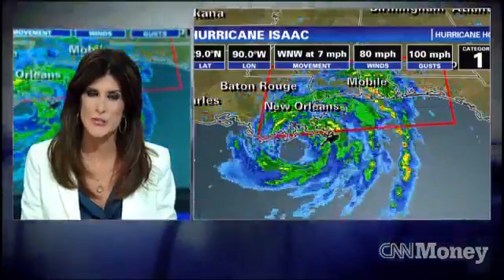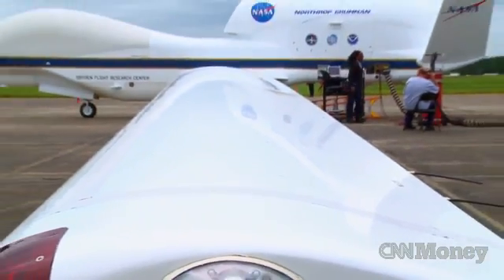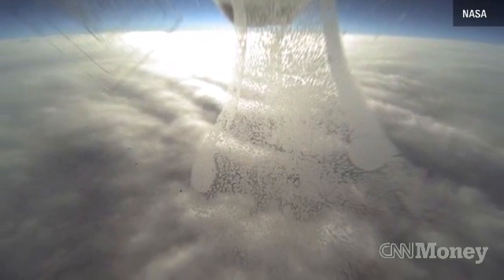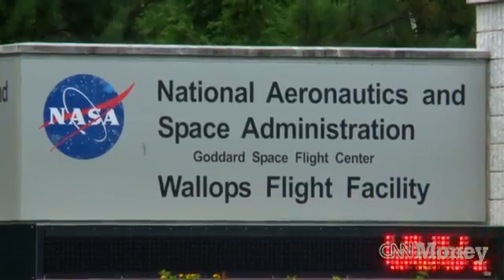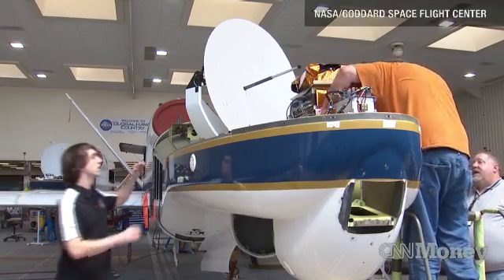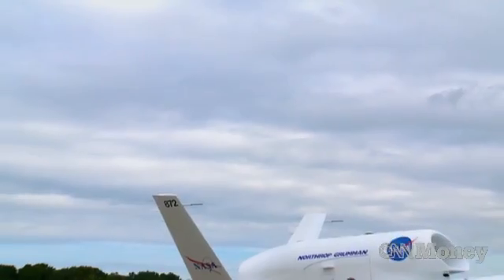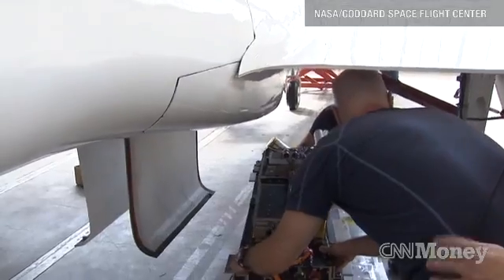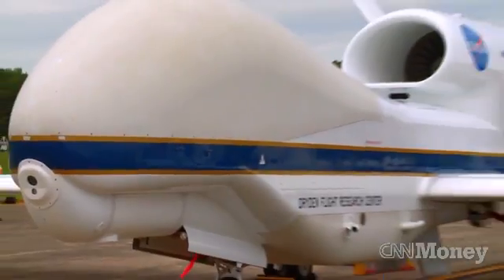The NASA drone that spies on hurricanes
Defense contractor Northrop Grumman is partnering with NASA to turn former Global Hawk spy drones into hurricane hunters.